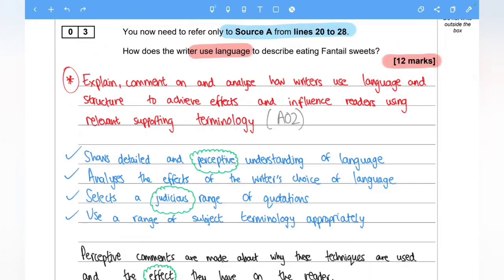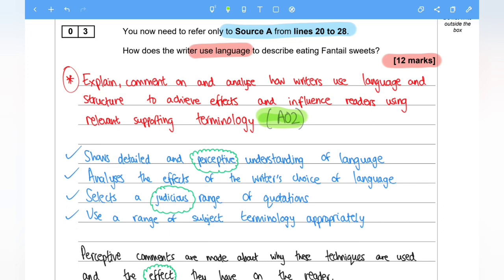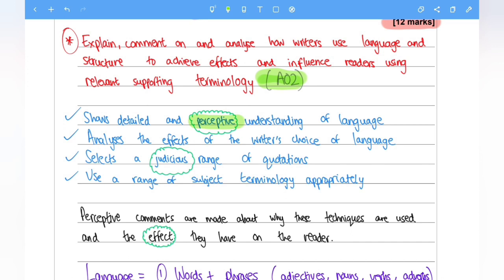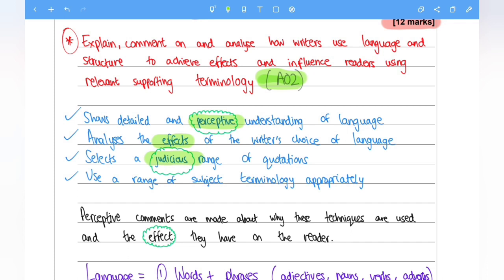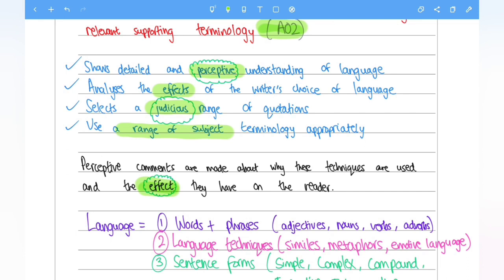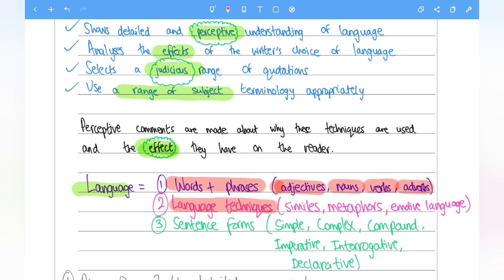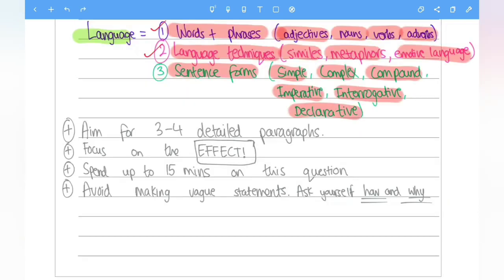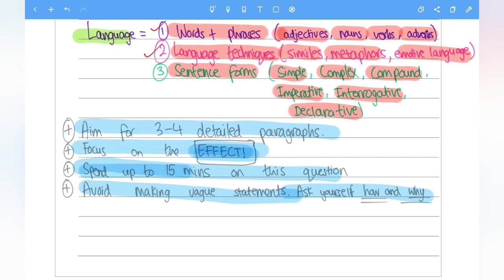GCSE English Language Paper 2 Question 3 👀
Prepare to conquer GCSE English Language Paper 2 Question 3 in this captivating video! 👀📚

🌟 Are you searching for expert tips and effective strategies to excel in Question 3? Look no further! In this video, I'll guide you through the art of crafting a compelling narrative, ensuring you leave a lasting impression on examiners! 💪🚀

😃 Join me as we explore the depths of storytelling and unravel the secrets to creating engaging and impactful narratives. Together, we'll develop the skills to captivate readers and weave tales that resonate with emotions! 💡✨

📝 Watch in awe as I break down the question, provide real examples, and share step-by-step approaches to help you construct a well-paced, character-driven narrative that showcases your writing prowess. 📚🖋️

🔥 This video is your ultimate guide to mastering Question 3 and developing the skills to transport your readers into the realm of your imagination. Prepare to witness remarkable improvement in your narrative writing abilities! 🏆🎓

📲🔔 Let's build a supportive community of learners who strive for excellence together! 🌟👥

🔍 Here are 50 relevant hashtags to help you find this video and master GCSE English Language Paper 2 Question 3:

Get ready to unleash your creativity and master GCSE English Language Paper 2 Question 3 with your captivating narratives! 🏆👀